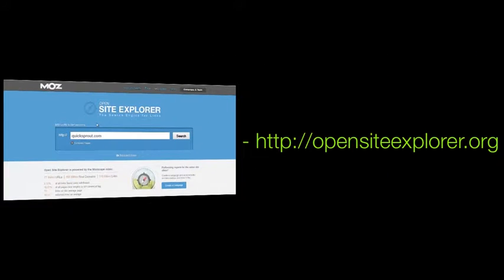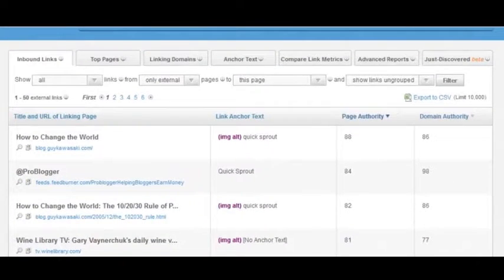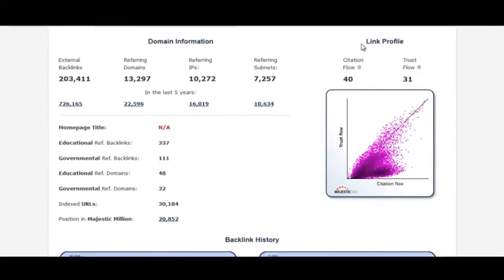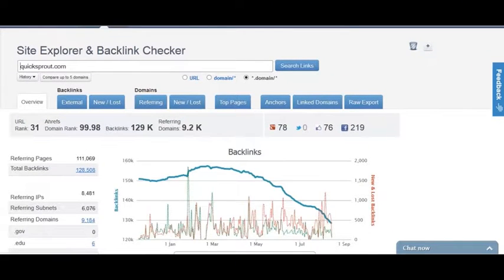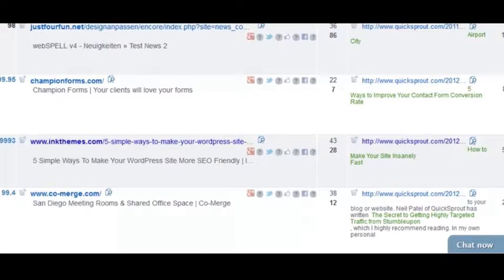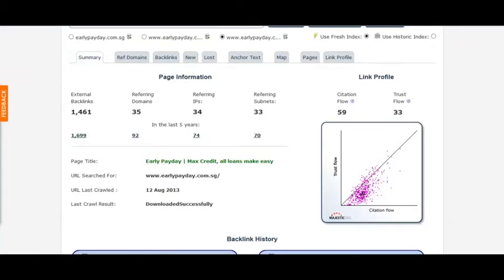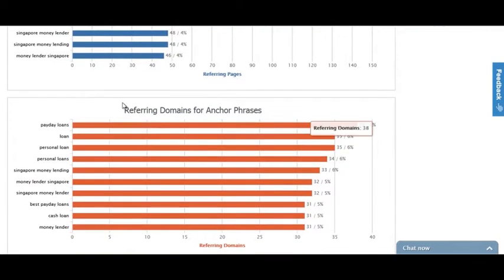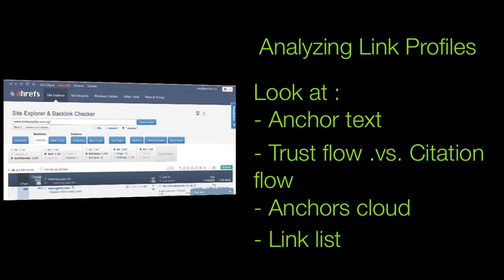How to Analyze Your Link Profile to See If You're at Risk of a Google Penalty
An ounce of prevention is definitely worth more than a pound of cure when it comes to
link-based Google penalties. If you want to play it safe with your site, and avoid the
disaster that a Google Webmsater Tools Unnatural Links Warning or Penguin penalty
can bring on… it makes sense to be proactive about removing spammy links from your
link profile. This video will teach you how to perform a link audit on your site so that
you can take action before it’s too late.